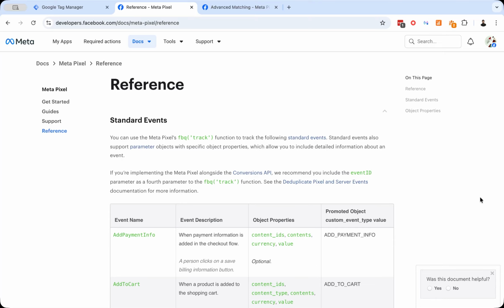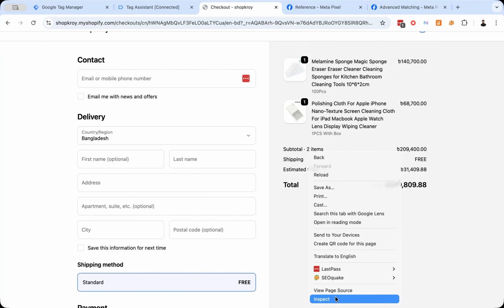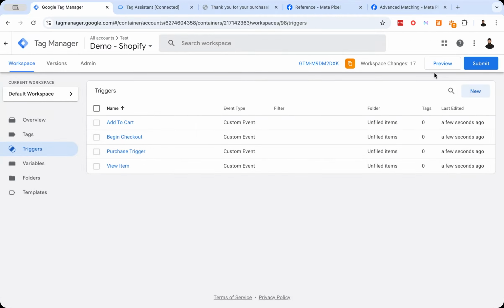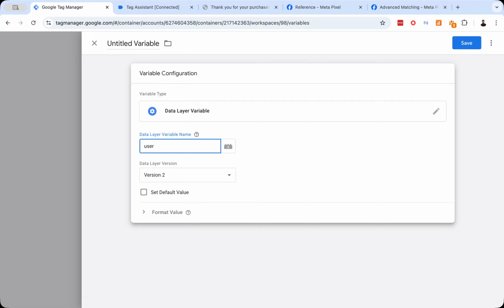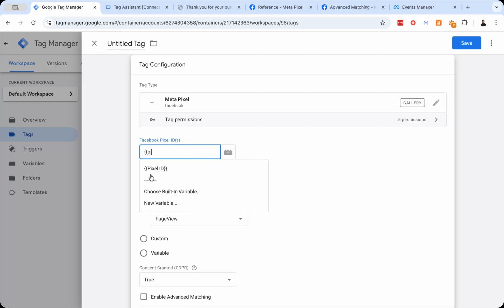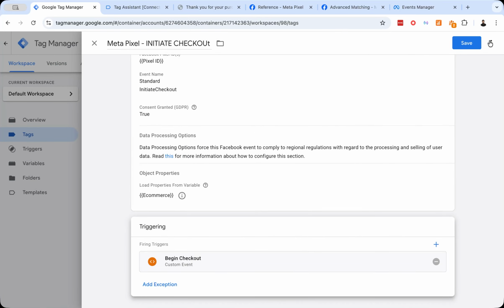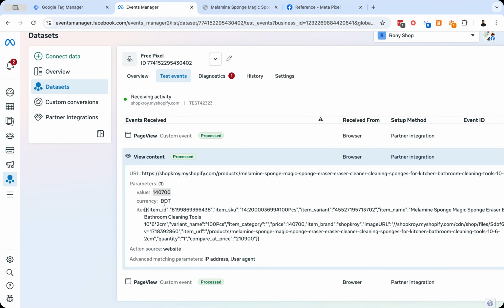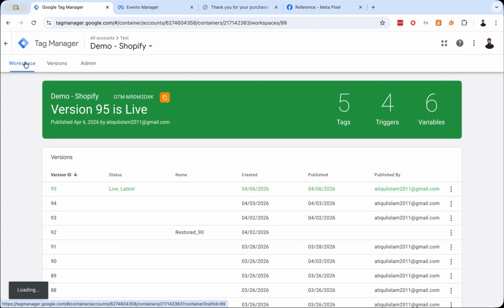Meta Pixel Not Tracking? FIX Shopify + GTM in 10 Minutes!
Meta Pixel not tracking conversions on Shopify? 😩
In this video, I’ll show you how to properly track Meta (Facebook) Pixel using Google Tag Manager (GTM) — step by step.

Whether your events are missing, not firing, or not showing in Ads Manager, this guide will help you FIX everything 🔥

✅ What you'll learn:
✔ How to set up Meta Pixel with GTM on Shopify
✔ Fix missing conversion tracking issues
✔ Track events like Purchase, Lead, Add to Cart
✔ Ensure data flows correctly to Meta Ads
✔ Avoid common tracking mistakes

If you're running ads and not tracking properly, you're literally losing money 💸

👨‍💻 ABOUT ME
Atiqul Islam
Tracking & Analytics Specialist

I help businesses implement accurate tracking using:
✔ GA4
✔ GTM
✔ Server-Side Tracking
✔ Marketing Pixels

🔗 USEFUL LINKS